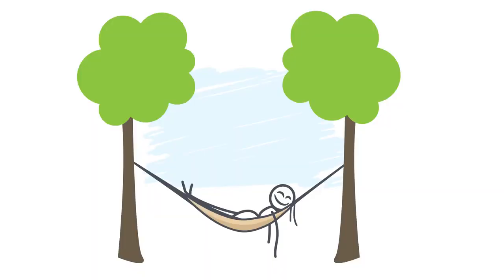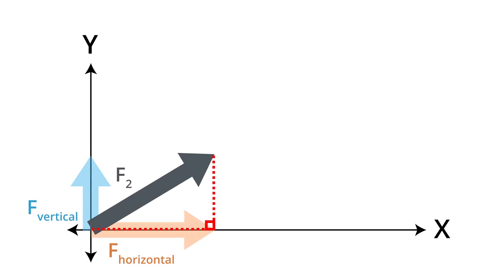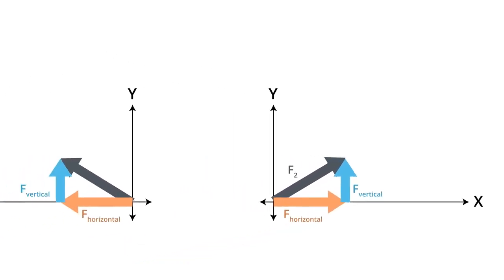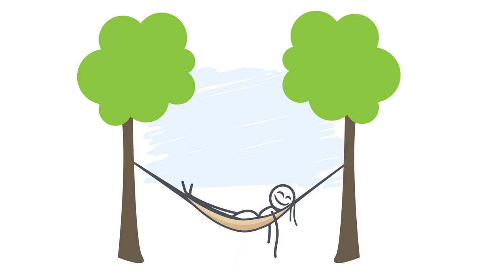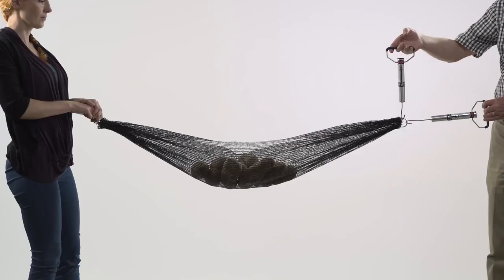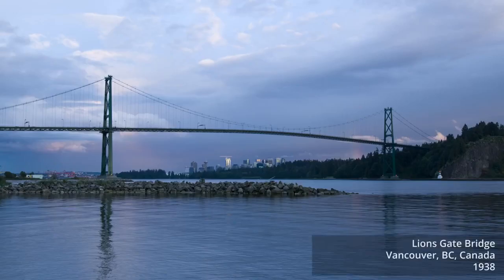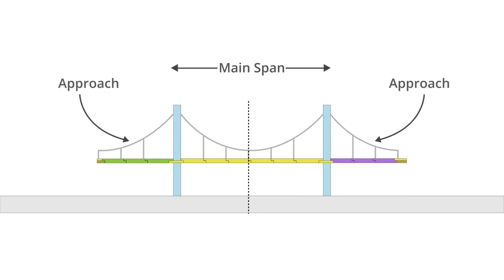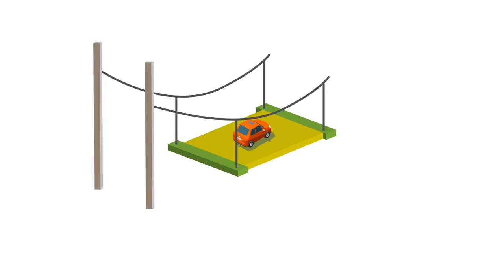January 28, 2021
suspension bridge